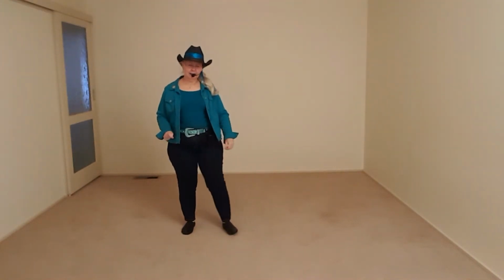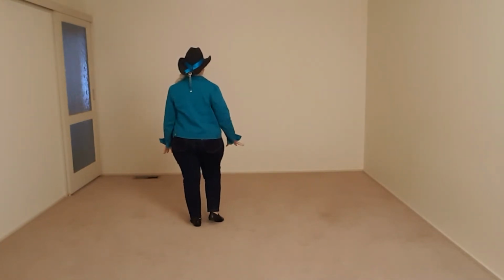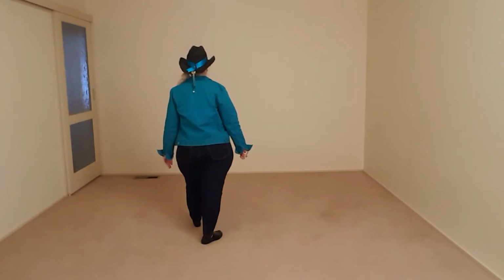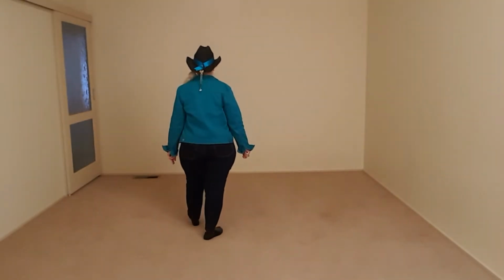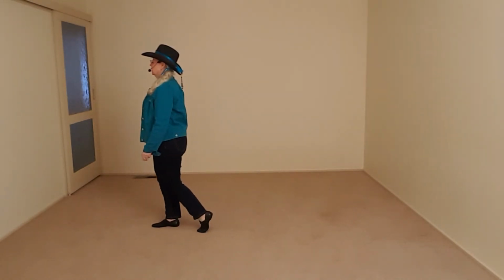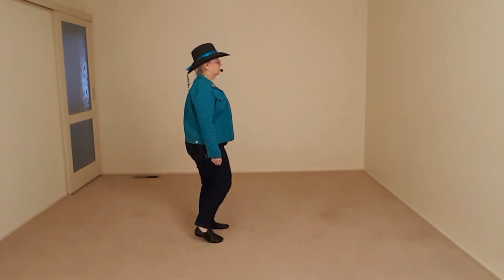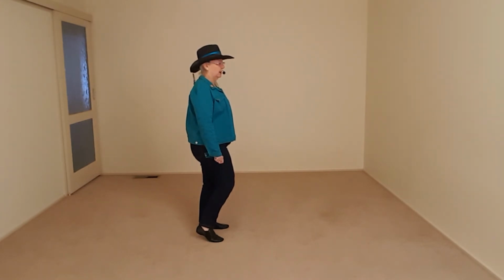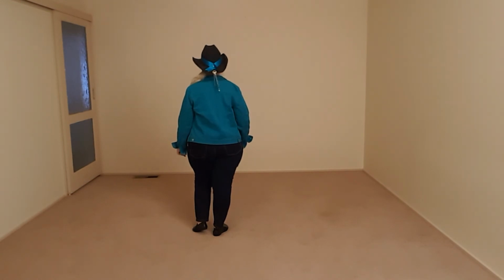REVERSE ROCKING CHAIR/BACK ROCKING CHAIR R & L Beginner Linedance Step/Teach: by Debra Ciavarella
RIGHT REVERSE ROCKING CHAIR
Weight on Left.

Rock Back on Right
Recover on Left
Rock Forward on Right
Recover on Left

LEFT REVERSE ROCKING CHAIR
Weight on Right

Rock Back on Left
Recover on Right
Rock Forward on Left
Recover on Right

Ain't Too Proud To Beg by Susan Prats (USA)
(2 Right Reverse Rocking Chairs)

Baby You're Out of Time by Debra Ciavarella (1 Right Reverse Rocking Chair)